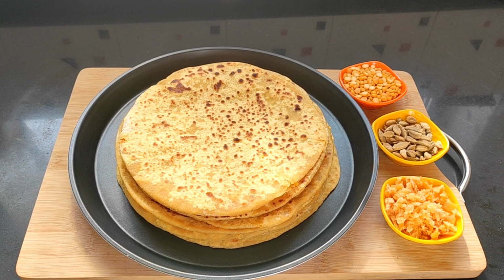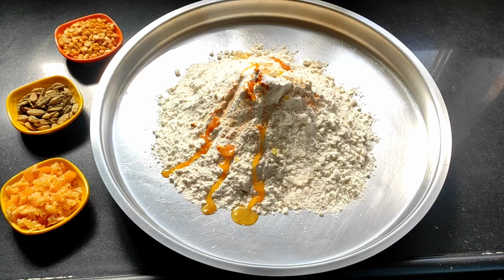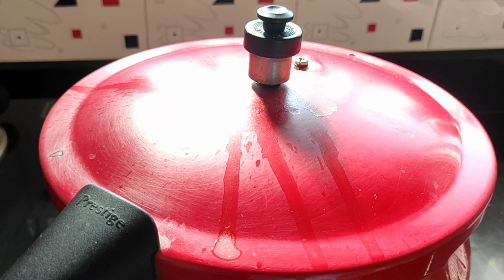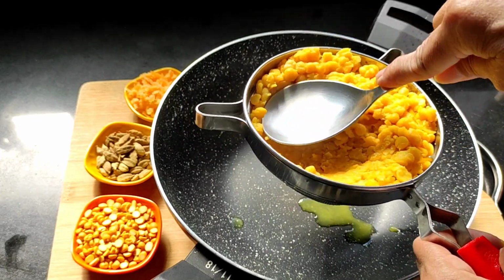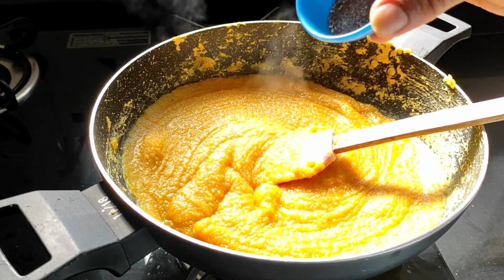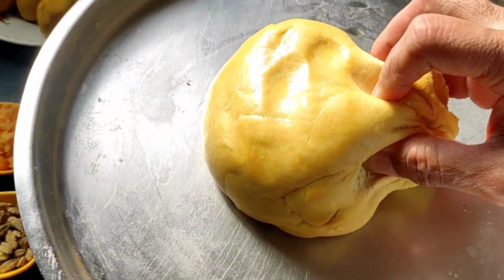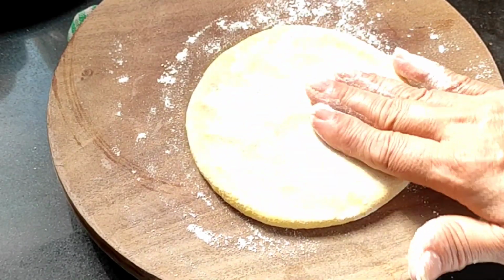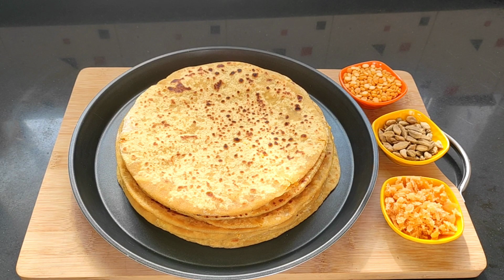Gudi Padwa Special: Puran Poli | गुडी पड़वा खास पद्त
🎵 Track Info:

Title: Night is Young by Roa

You can use it in your videos, just leave a link and mention my page!
I would appreciate if you use my music in your video!!

(Copy & Paste↓↓)★Mention my channel★